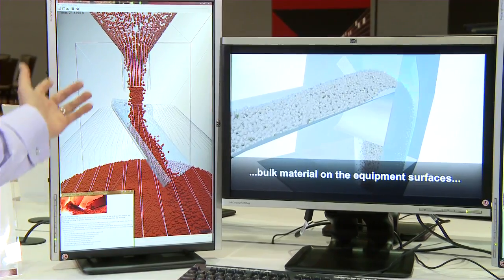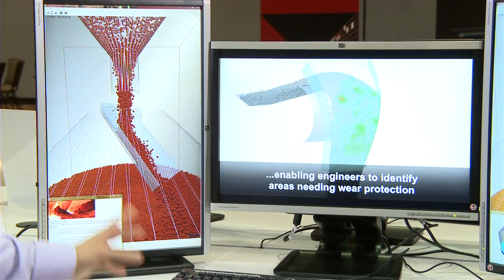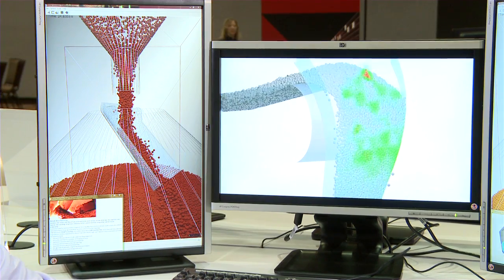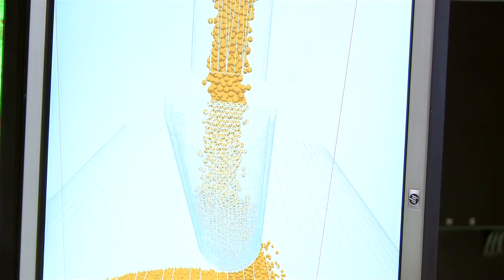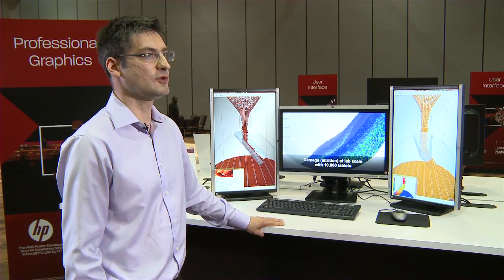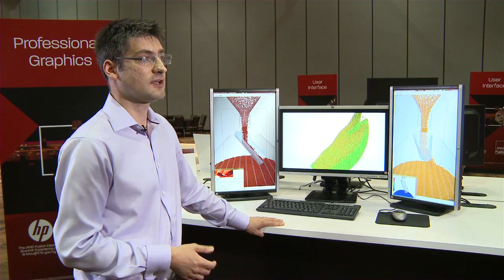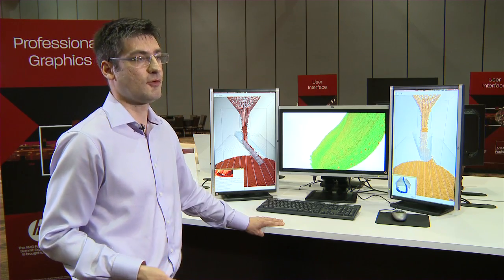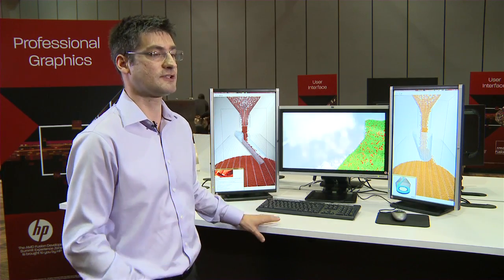AMD FirePro™ Professional Graphics boosting simulation times in EDEM solutions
Take a look at how AMD FirePro™ Professional Graphics augments EDEM solutions simulation software over standard CPU-only hardware setups.  With the ATI FirePro™ V9800 helping in the number crunching, a 4-5X performance increase was observed, vastly improving simulation times!